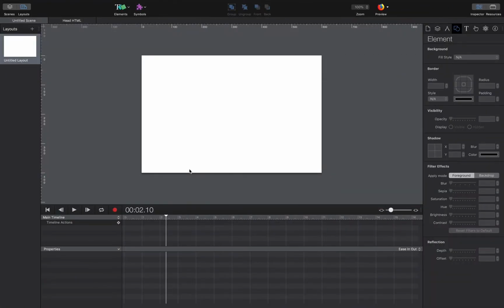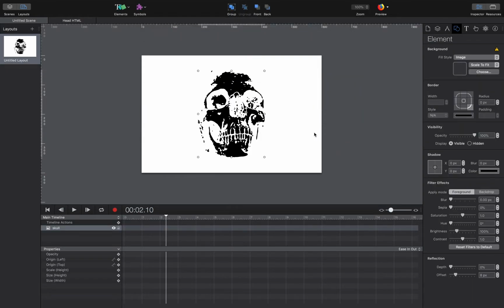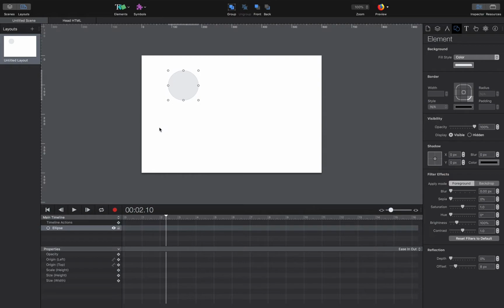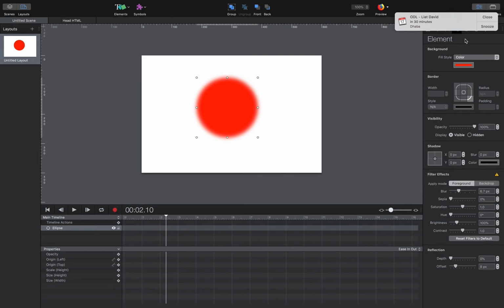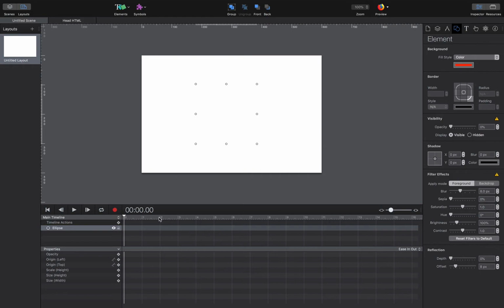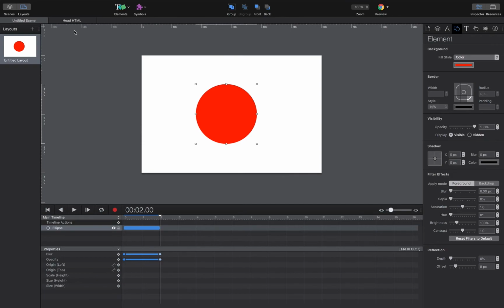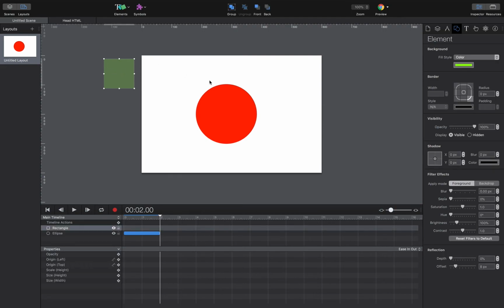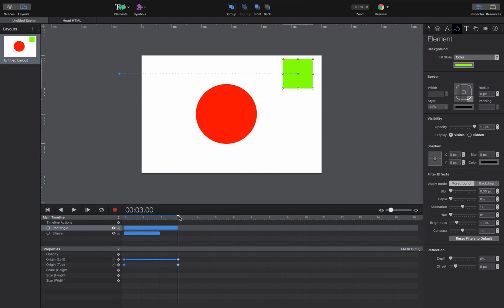P4070/5 Interactive Design - Hype 3